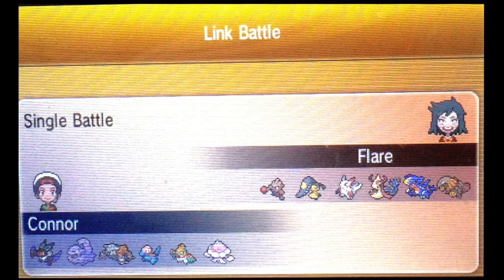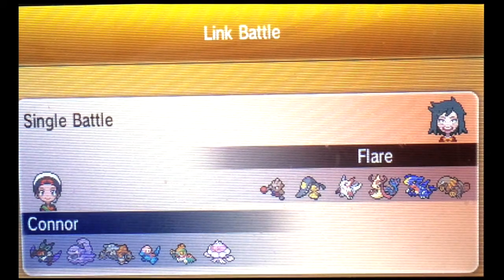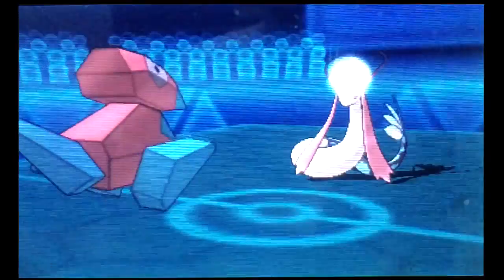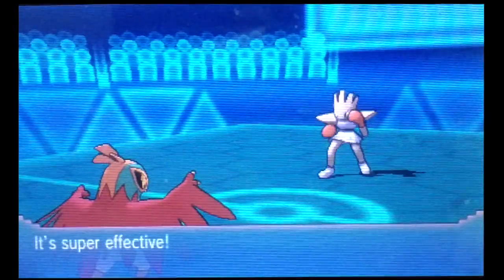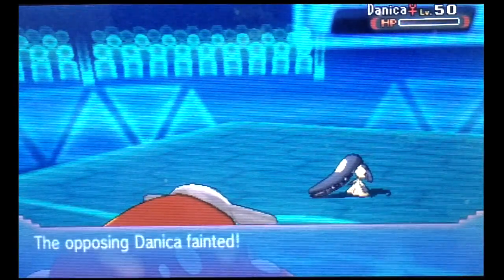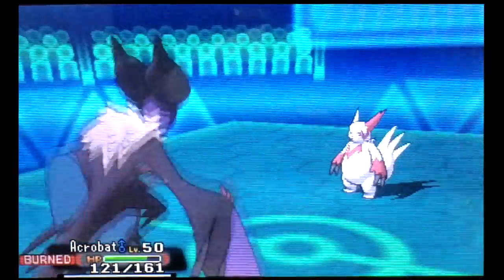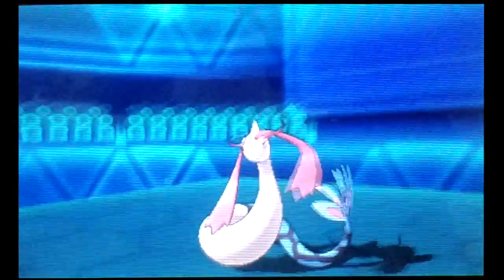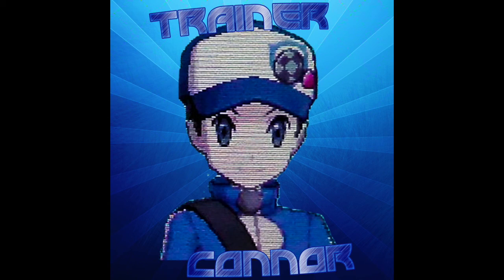Pokemon ORAS Wifi Battle #78 vs Ruinsway: OU